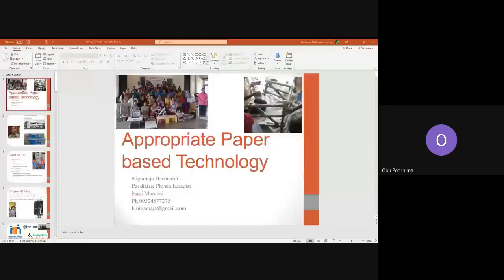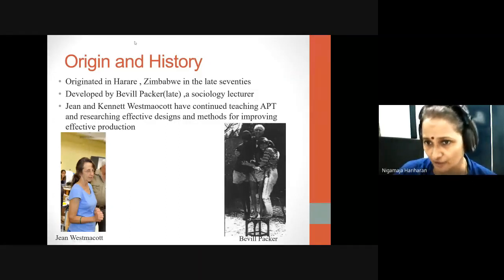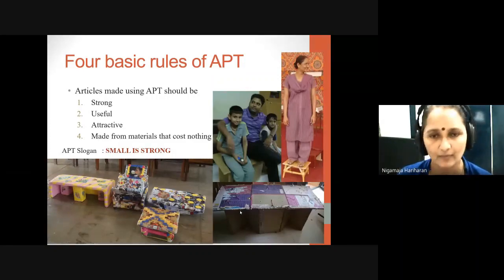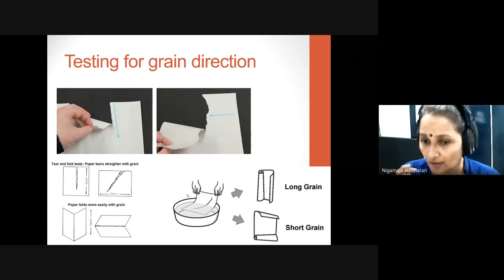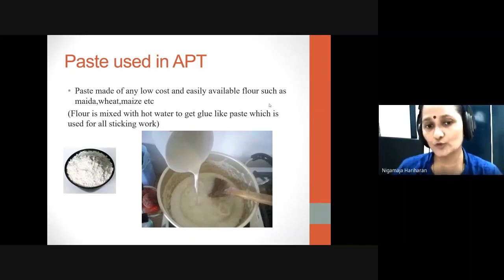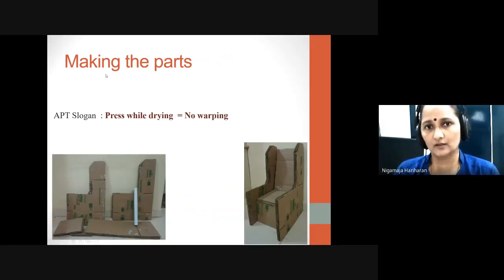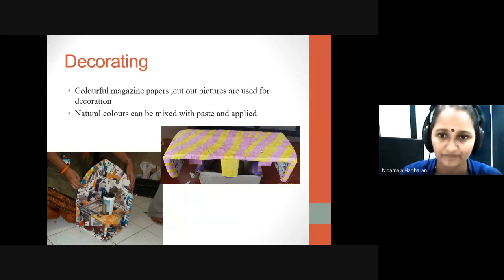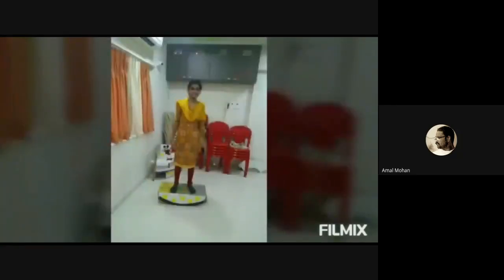Low Cost Adaptive Furniture for Children, Using Card and Paper - Webinar by Mrs. Nigamaja Hariharan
Webinar Series conducted by Alumni Association of Government College of Physiotherapy

7th Webinar

TOPIC - Low Cost Adaptive Furniture for Children, Using Card and Paper
SPEAKER - Mrs. Nigamaja Hariharan BPT
Clinician, Pediatrics and Women’s health, Certified Childbirth and Lactation Educator